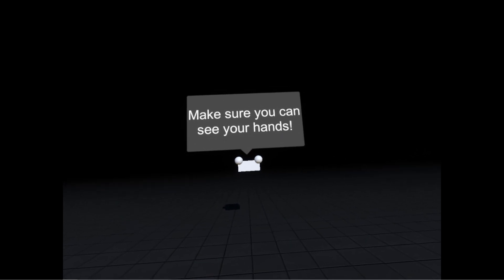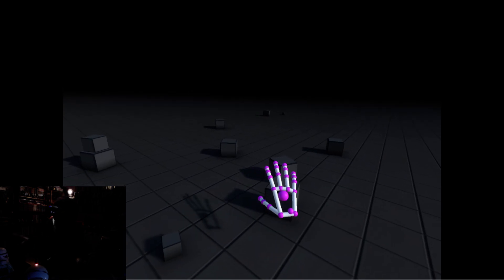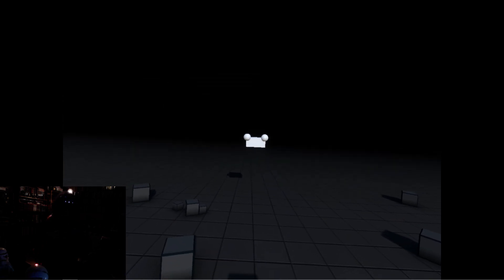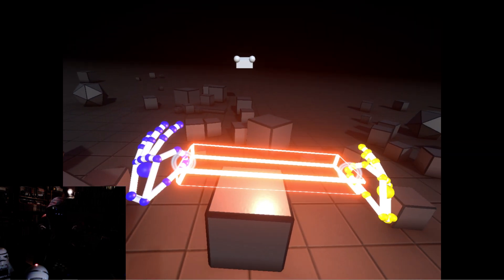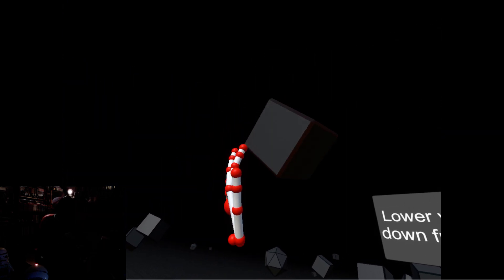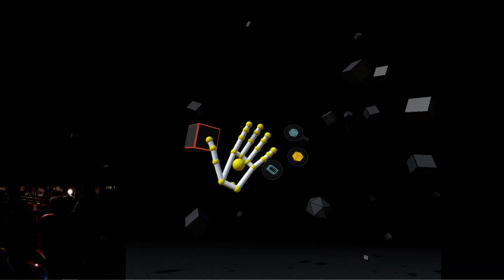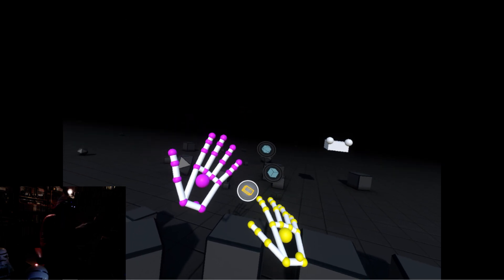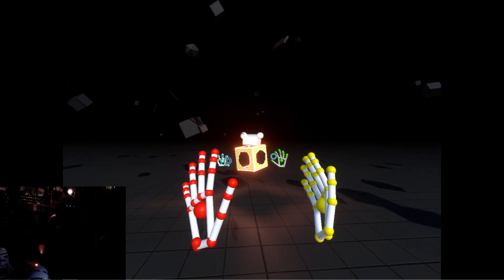ORION: The new improved Leap Motion app for Oculus Rift | VR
Dust off the old Leap Motion, because having hands in VR just took a HUGE Leap Forward! So says the futuristic Jawa! :)